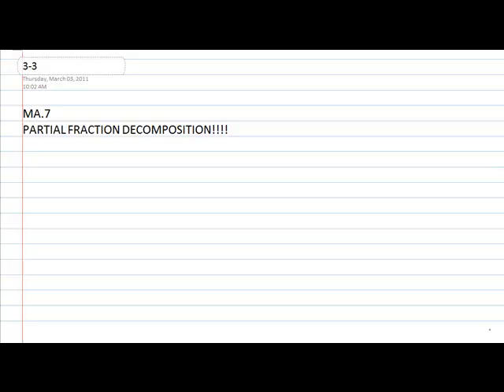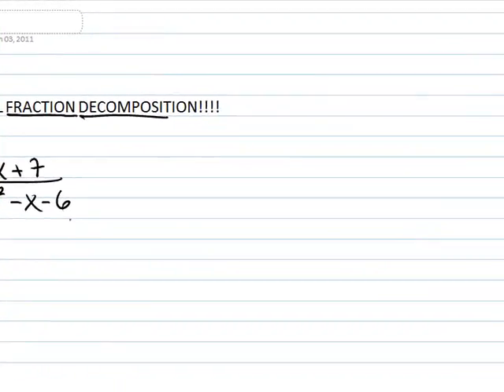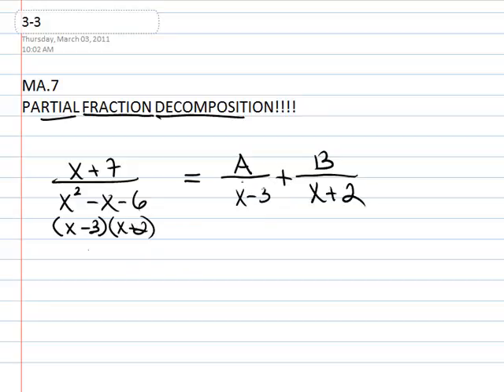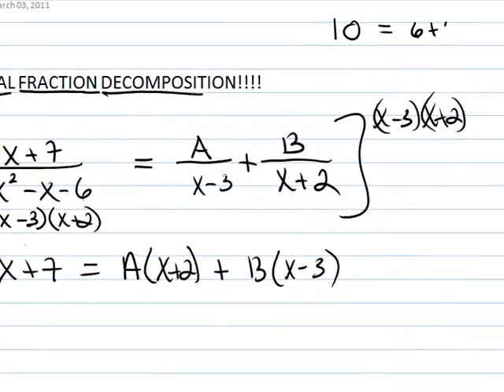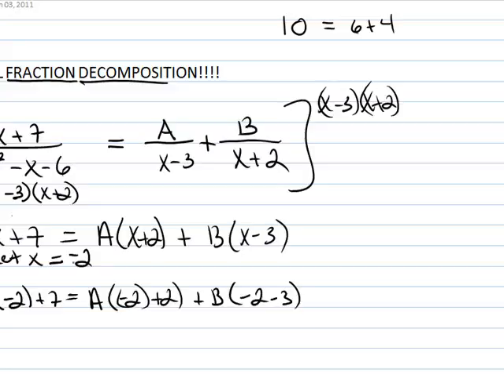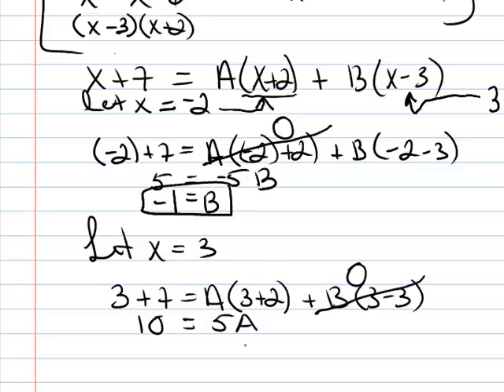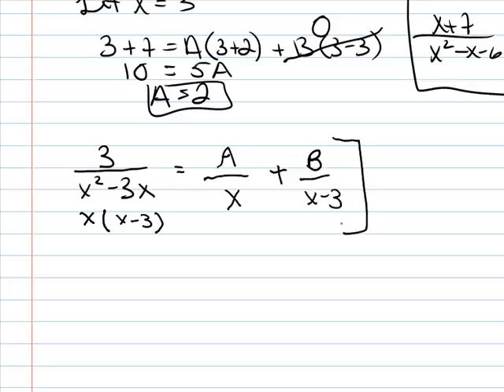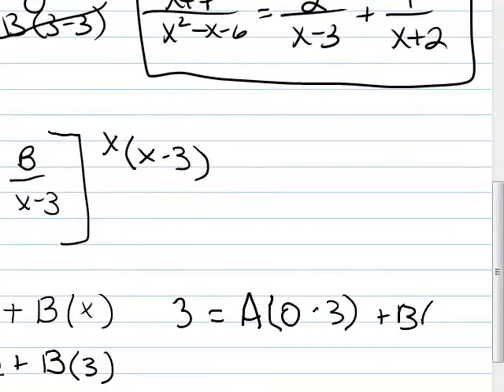partial fractions 3 3 11